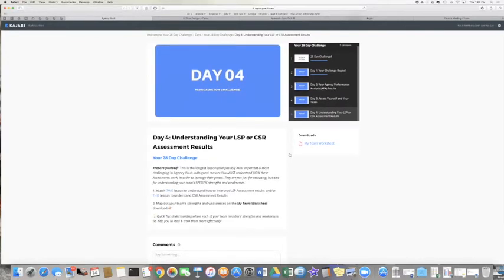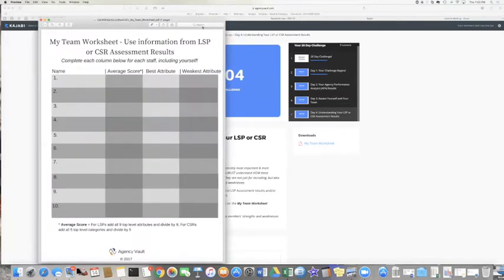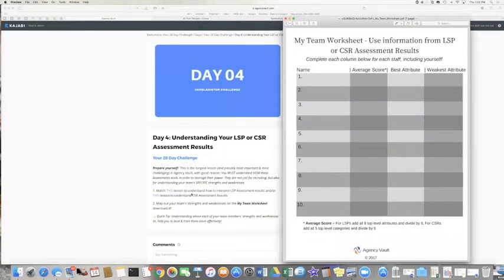Day 4 of 28 Mastery Begins with Understanding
Day 4: Understanding Your LSP or CSR Assessment Results

Week 1

Prepare yourself!  This is the longest lesson (and possibly most important & most challenging) in Agency Vault, with good reason: You MUST understand HOW these Assessments work, in order to leverage their power. They are not just for recruiting, but also for understanding your team's SPECIFIC strengths and weaknesses.

1. Watch THIS lesson to understand how to Interpret LSP Assessment results and/or THIS lesson to understand CSR Assessment Results

2. Map out your team's strengths and weaknesses on the My Team Worksheet download.👉🏼

💡Quick Tip: Understanding where each of your team members' strengths and weaknesses lie, help you to lead & train them more effectively!